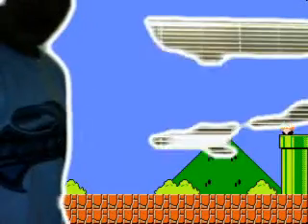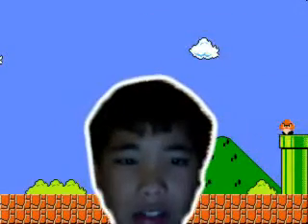Many cam for mac or pc